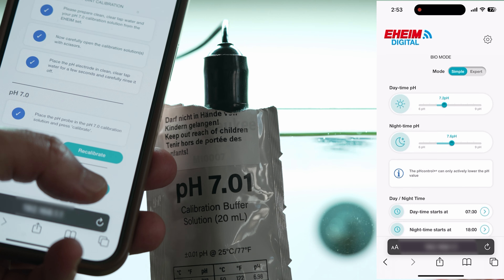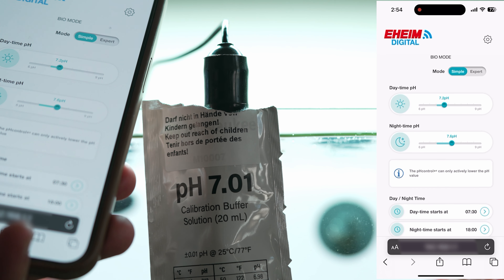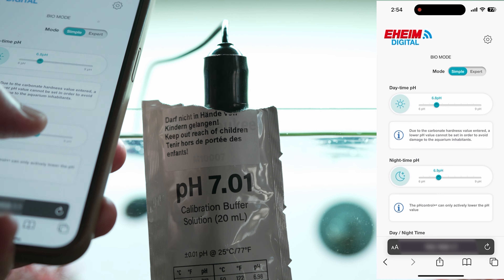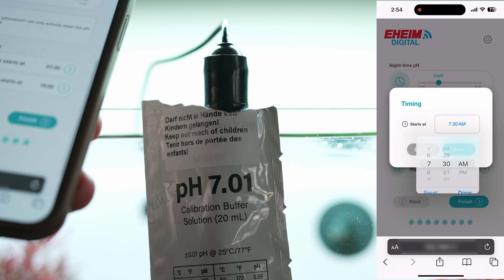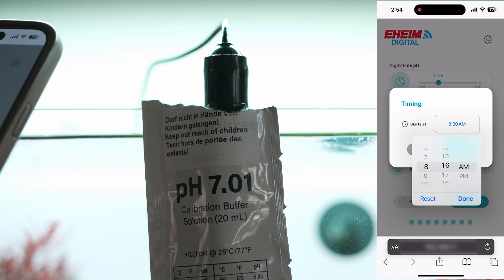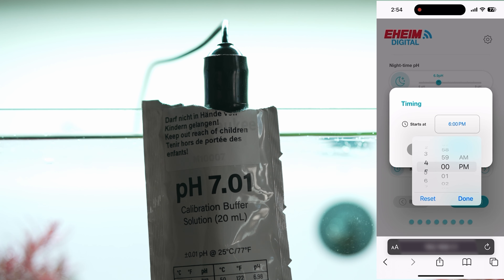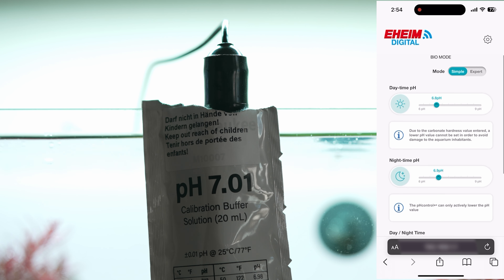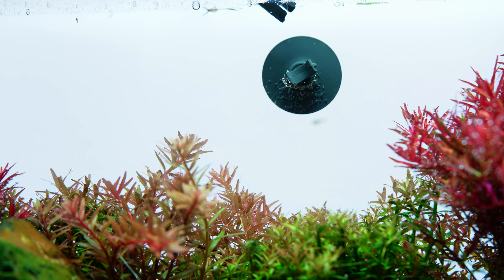EHEIM pH- und CO2-Management im Aquarium mit dem EHEIM pHcontrol+e Set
🐠 Wir bei EHEIM sind begeistert, euch dieses Video über unseren EHEIM pH Controller präsentieren zu dürfen! Ein herzliches Dankeschön an Erkut Akyildiz / @Tropictank  für die großartige Zusammenarbeit und das beeindruckende Video, das die Funktionalität und Vorteile unseres Geräts so eindrucksvoll zeigt. Dieses innovative Produkt ermöglicht ein optimales CO2- und pH-Management in Aquarien auf vollautomatische Weise. Durch das integrierte Magnetventil passt sich die CO2-Dosierung präzise an den pH-Wert im Wasser an, was perfekte Bedingungen für gesunde Pflanzen und Fische schafft. Mit nur wenigen Anpassungen könnt ihr ein lebendiges und blühendes Wasserleben genießen. Viel Spaß beim Anschauen des Videos! 🎥🌿🌊

🐠 We at EHEIM are thrilled to present you this video about our EHEIM pH Controller! A big thank you to Erkut Akyildiz / @Tropictank  for the great cooperation and the impressive video, which shows the functionality and advantages of our device so impressively. This innovative product enables optimal CO2 and pH management in aquariums in a fully automatic way. Thanks to the integrated solenoid valve, the CO2 dosage adapts precisely to the pH value in the water, creating perfect conditions for healthy plants and fish. With just a few adjustments, you can enjoy a vibrant and thriving aquatic life. Have fun watching the video! 🎥🌿🌊